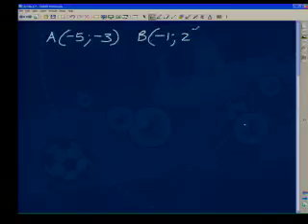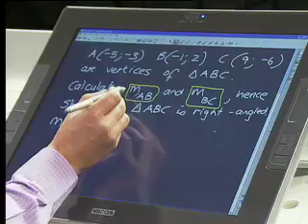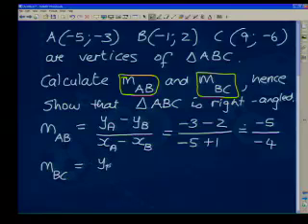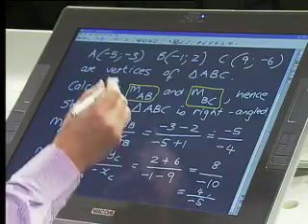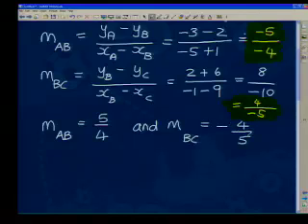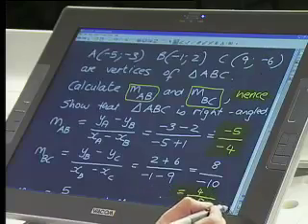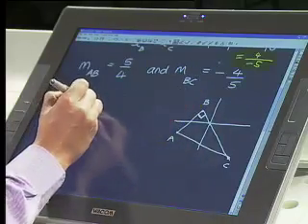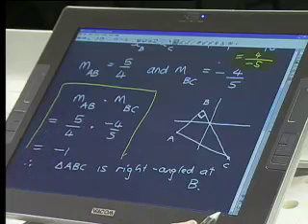Maths 911 Grade 11 Analytical Geometry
Maths 911 Live Show Grade 11
Analytical Geometry:Gradient of a Straight Line
Presenter:John Luis
Executive Producer:Dylan Green